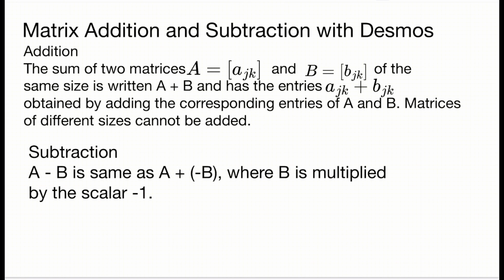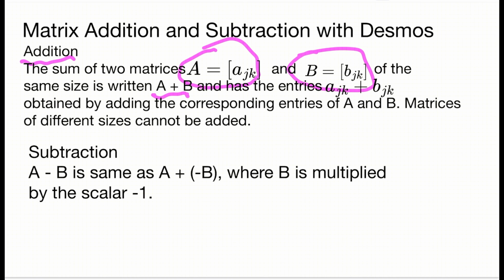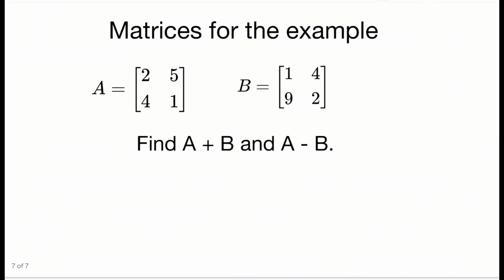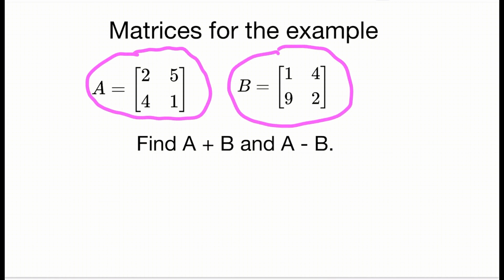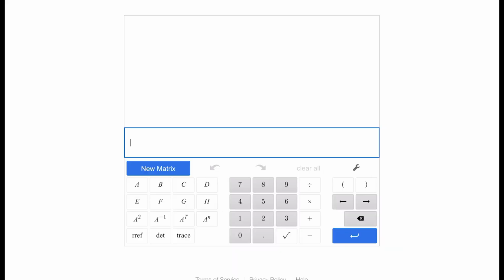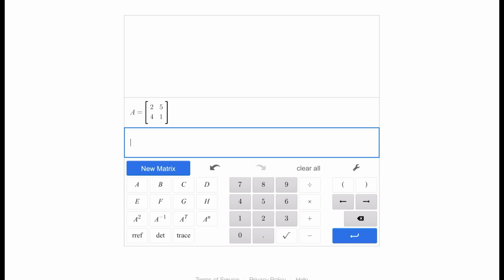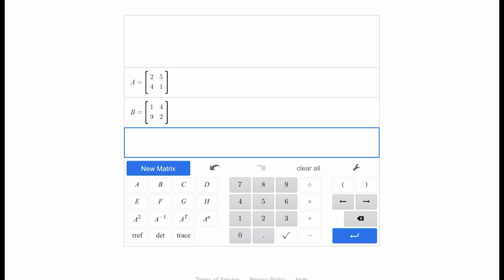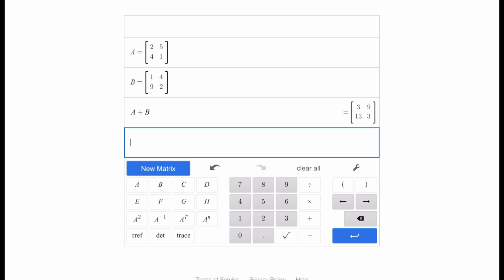Matrix Addition & Subtraction Using Desmos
Learn how to add and subtract matrices with ease using Desmos! In this tutorial, we walk through the basic rules of matrix addition and subtraction, then demonstrate a clear example using the free online graphing calculator Desmos. This video is perfect for high school and college students learning matrix operations for the first time or brushing up on linear algebra basics.
👉 Topics Covered:
• What is matrix addition and subtraction?
• Matrix size compatibility
• A step-by-step example using Desmos